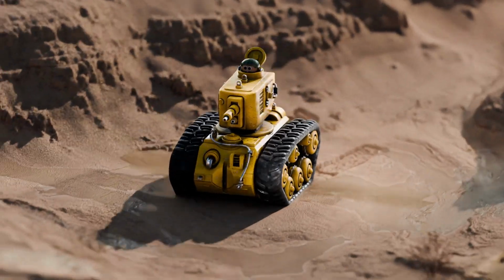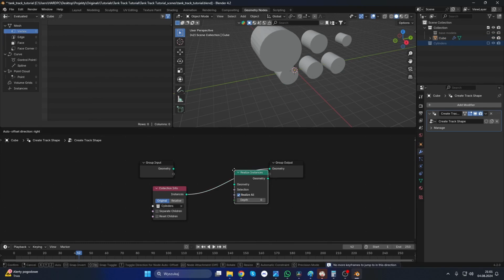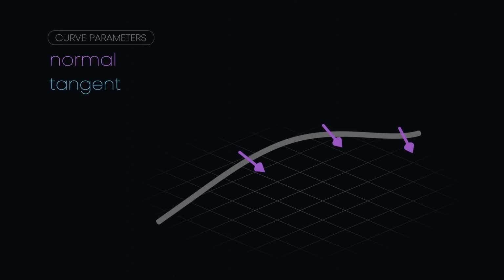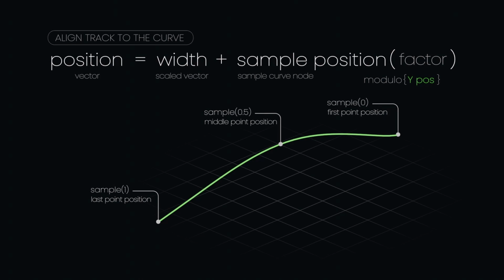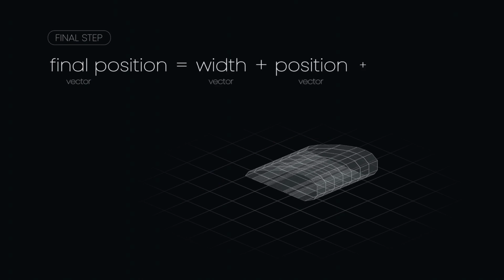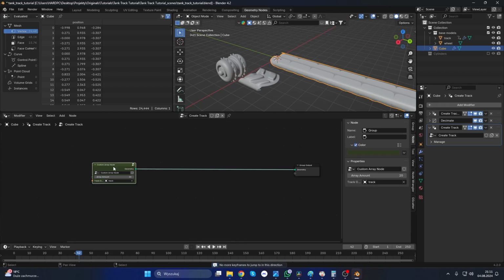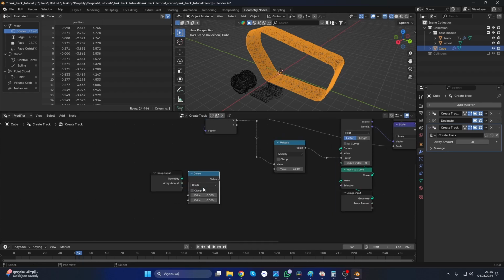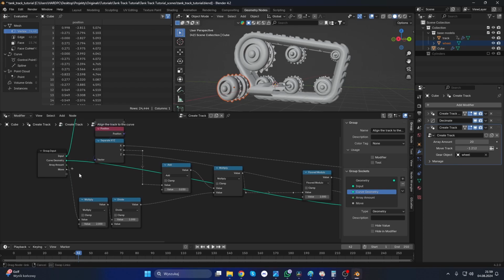Procedural Tank Tracks in Blender in 11 minutes | Blender 4.2 | Yesway™️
Automatic Tank Tracks in Blender 🔧

Hey everyone! Filip here. In this tutorial, I’ll show you how to create automatic tank tracks using geometry nodes in Blender. This is perfect for when you need different track shapes quickly.